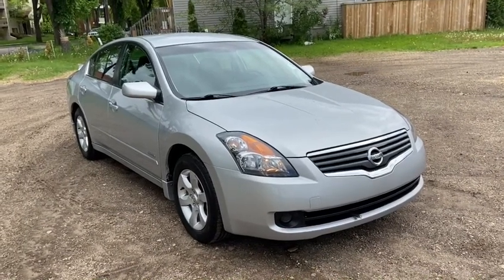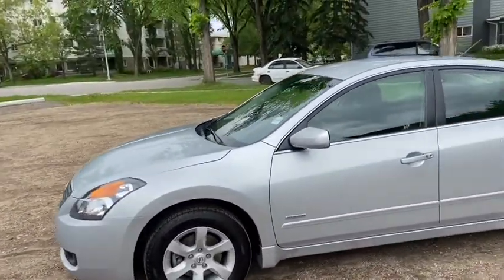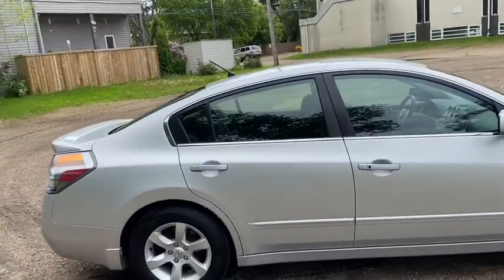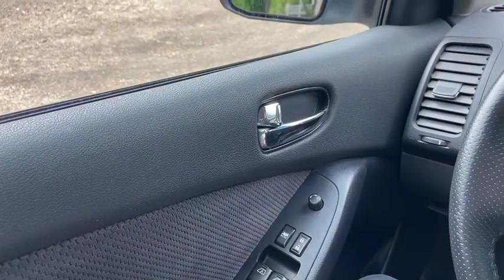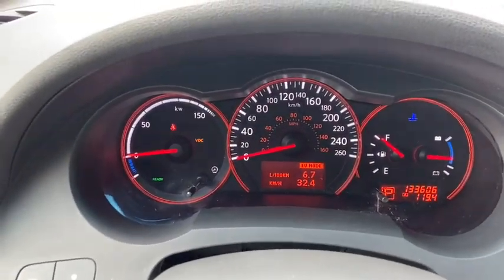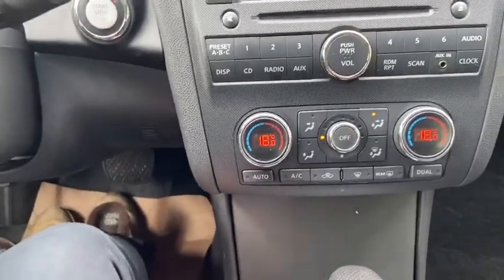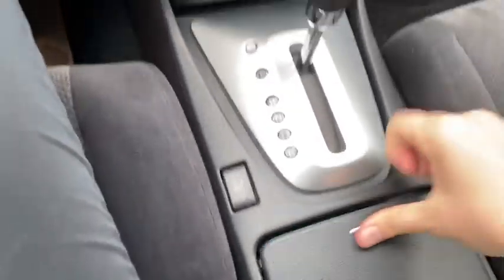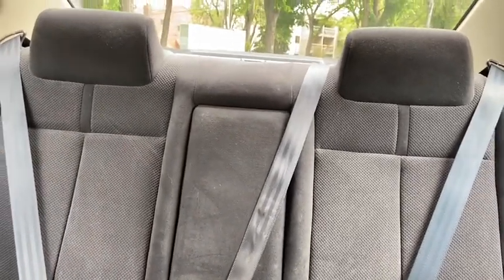2007 Nissan Altima Hybrid | Waterloo Ford Lincoln